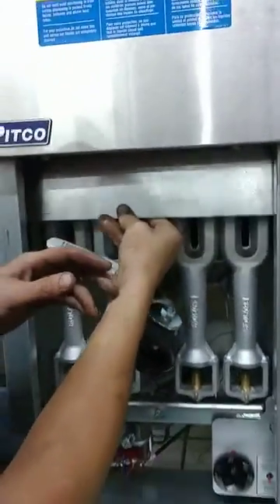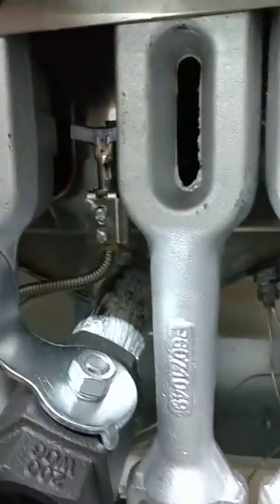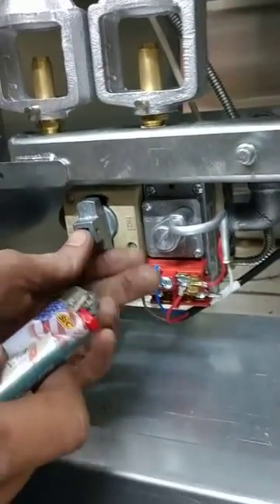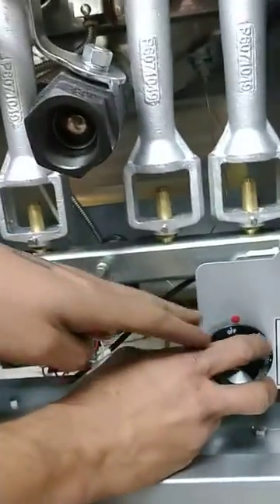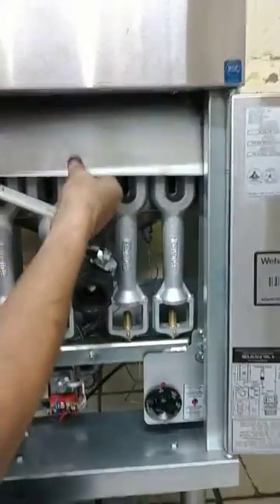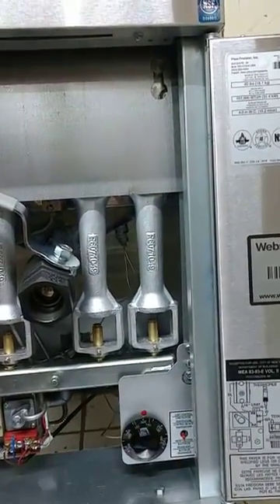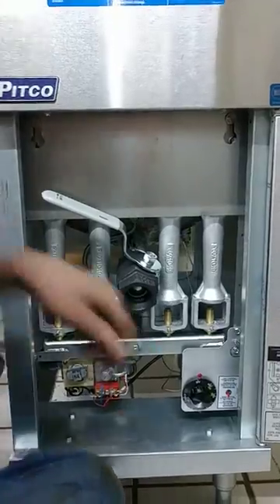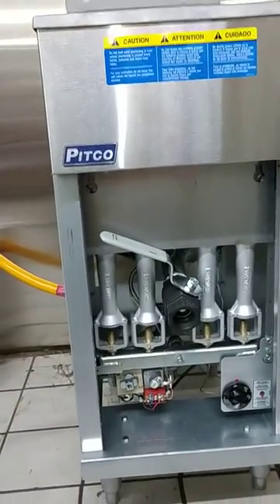Pilot Lighting PITCO Gas Fryer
Pilot Lighting Pitco Gas Fryer, Hope and Rosston.
Note: Use at own risk.